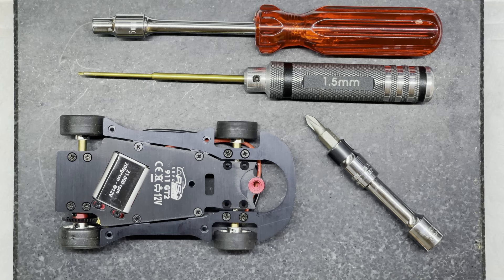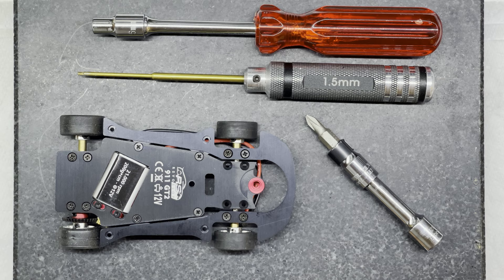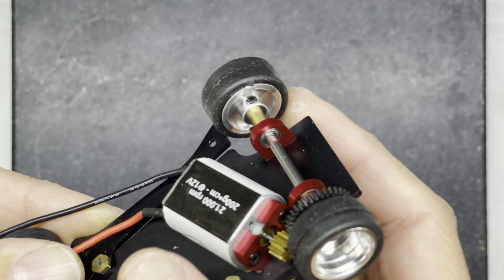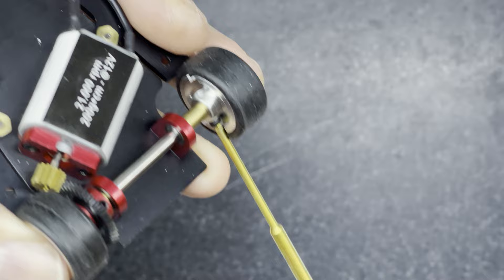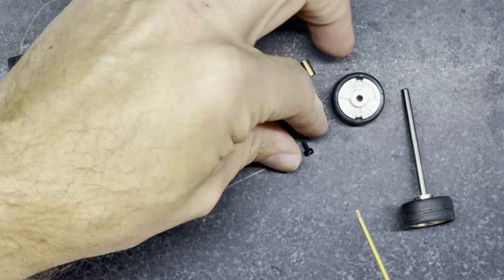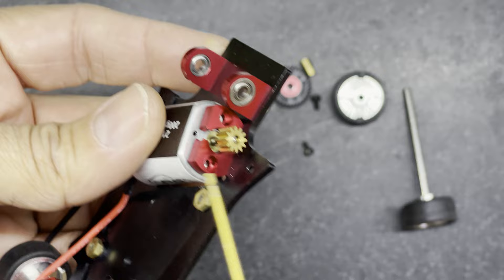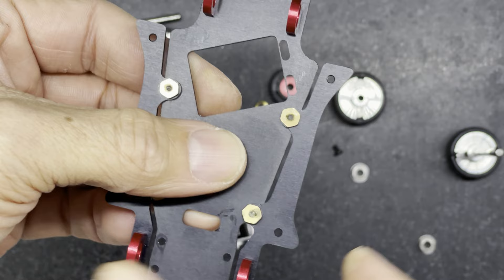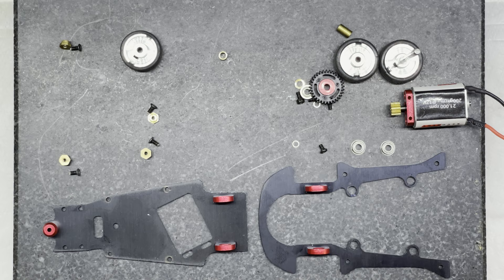Dismantling my RevoSlot Porsche 911 GT2 and an interesting idea for assembly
I have been busy watching other YouTubers and getting some tips from them so I have an interesting idea about assembling the chassis plates to share with you.